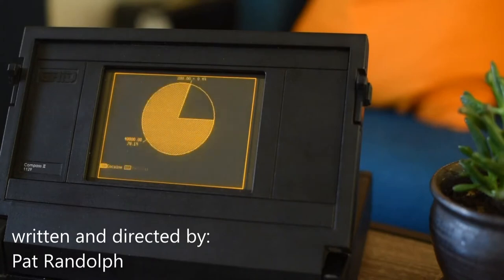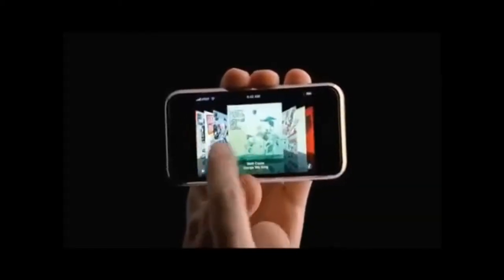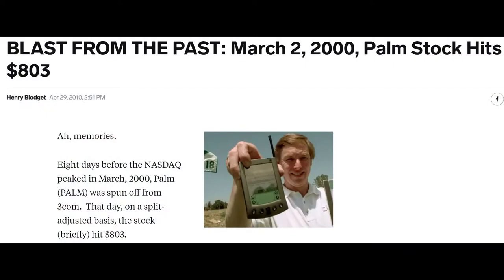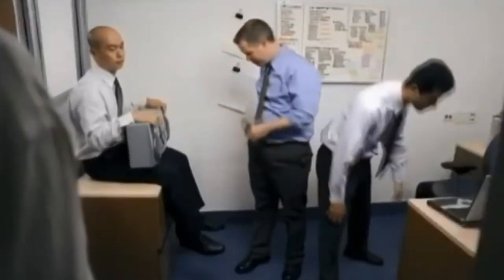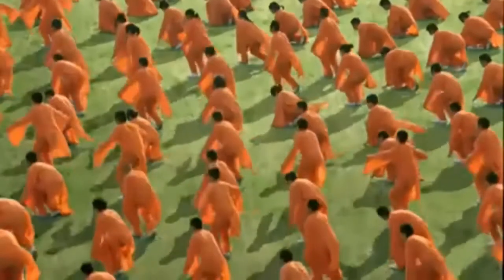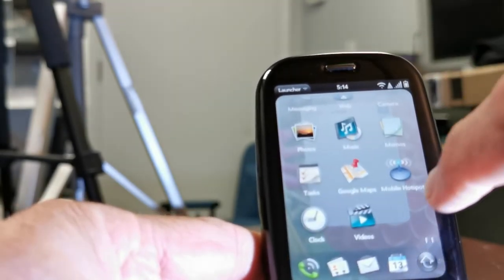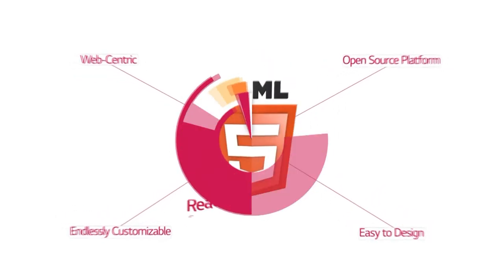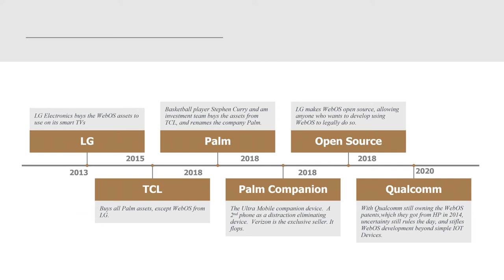Palm: What Went Wrong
Steve Jobs once said the only real competition for the iPhone was the Palm Pre.  This is the story of the many lives, and eventual death of Palm